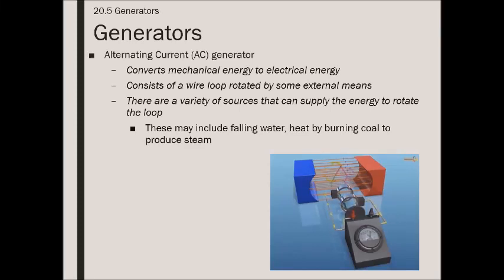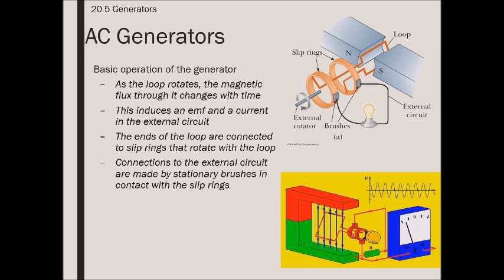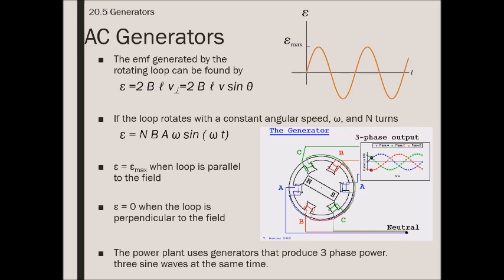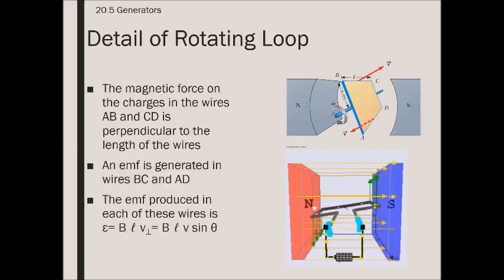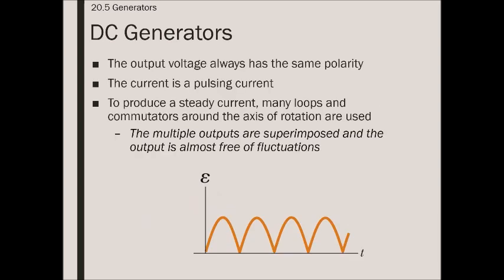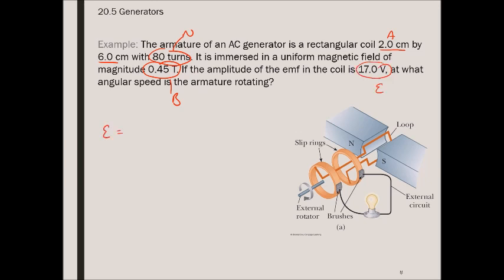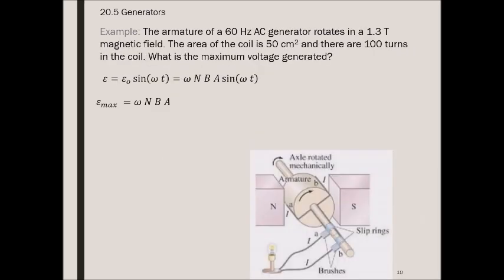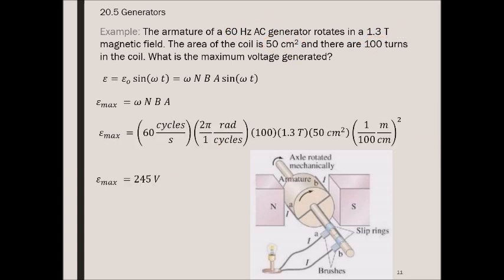Chapter020 Part2B Motional emf